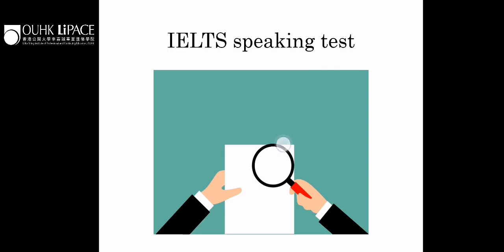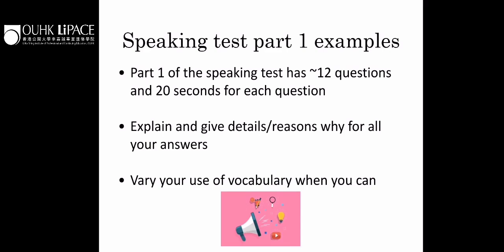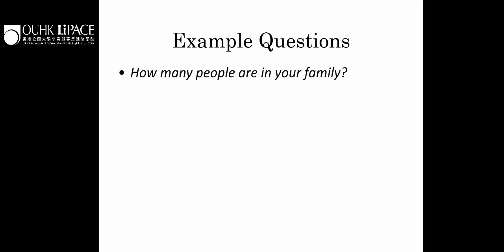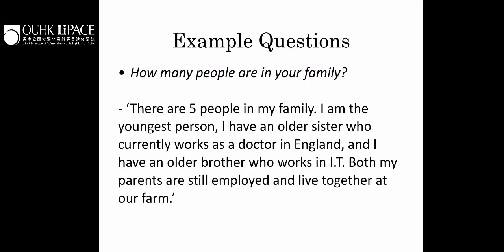ielts Speaking Test Part 1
Today we look at specific ielts speaking test part 1 questions and model answers!